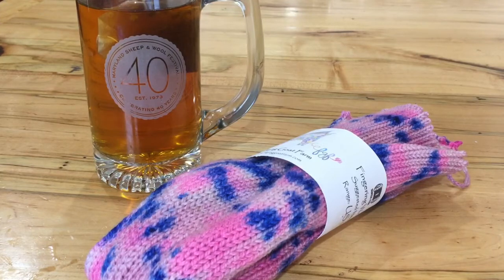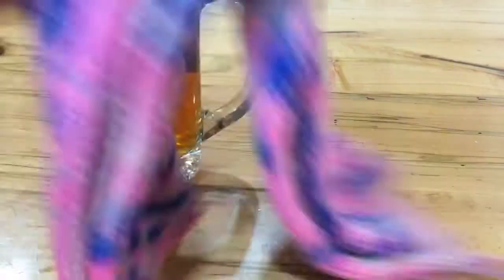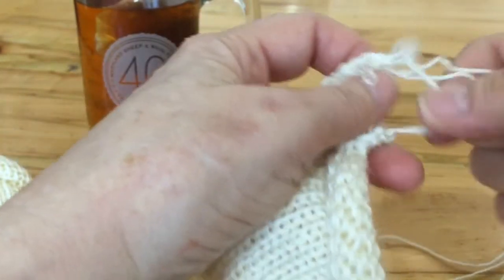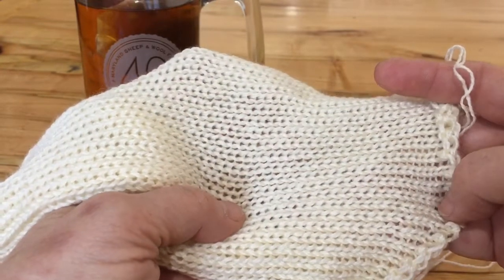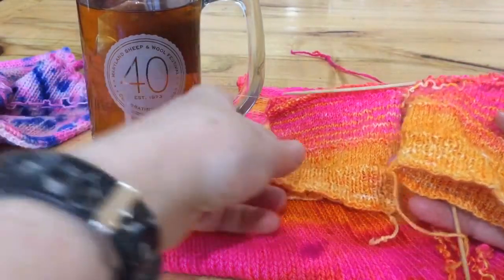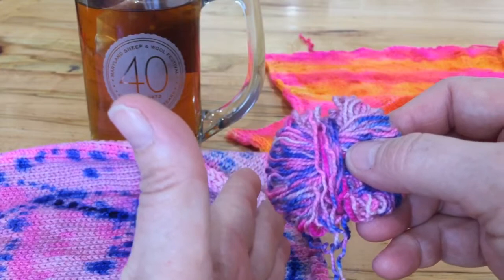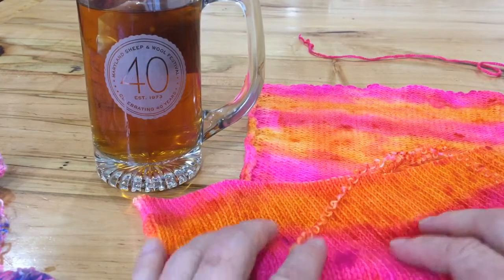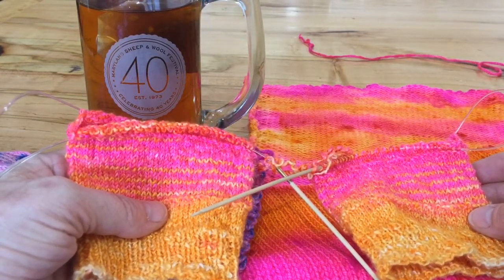Knitting with Sock Blanks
This video will answer your questions about what is a sock blank, how is it made, how do I use it, what will it look like when I'm done and of course, why should I buy one or two?

Want to learn how to knit 2 socks at a time on 1 needle? Go here for a self directed e-course that walks you through all the steps to make a beautiful pair of socks from a sock blank OR from 1 skein of yarn.